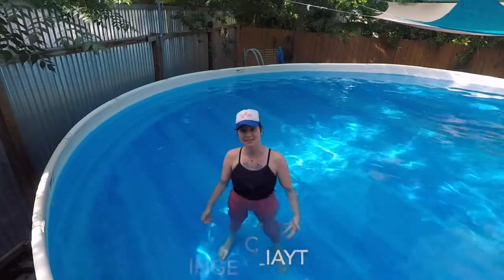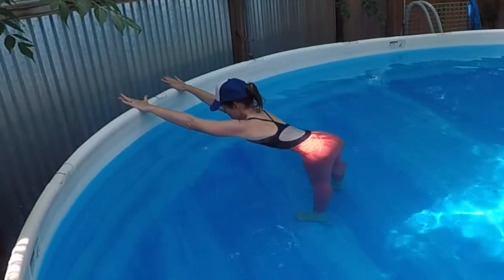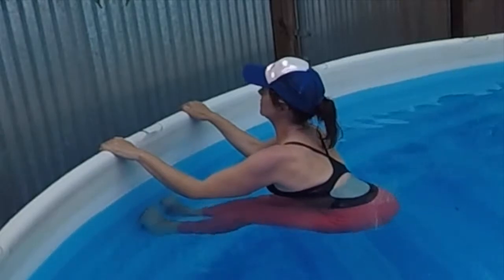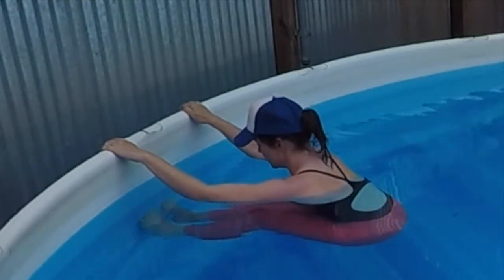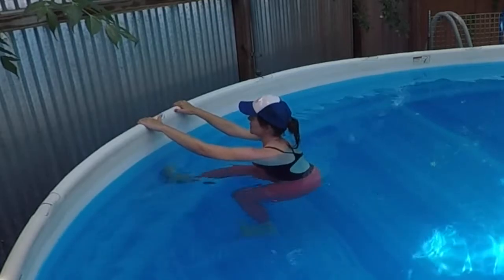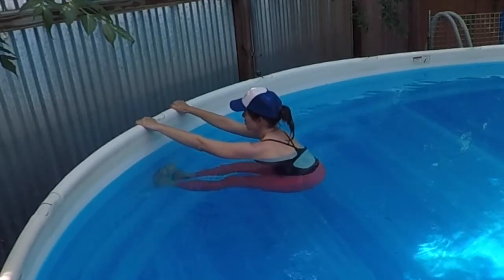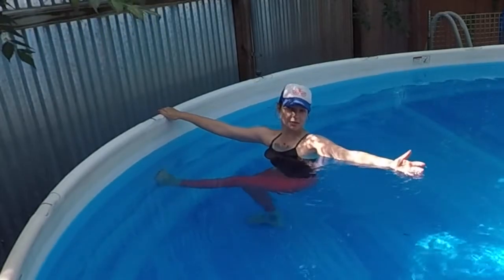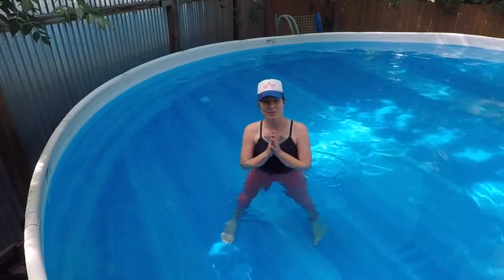Aqua Yoga Relaxation Flow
Go to AustinAquaYoga.com for videos, teacher training, and sequence sheets.
A simple flow to let go of stress and realign with your breath. This short sequence is a combo of Water Dog, Prostration Flow, and a gentle variation of Parivrtta Hasta Padangusthasana (revolved hand-to-foot pose). All to help you release tension in the back body, low back, spine, outer hip, and chest.
Yoga in a pool or Water Yoga is a fun and gentle way to practice yoga.
*Please consult with your doctor before starting any new physical practice.